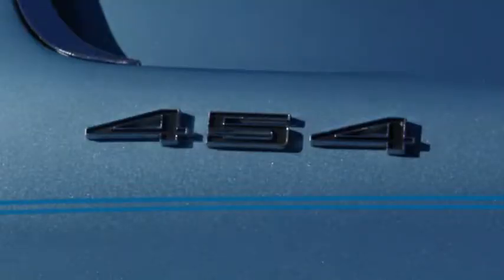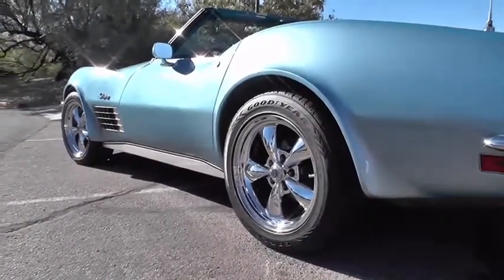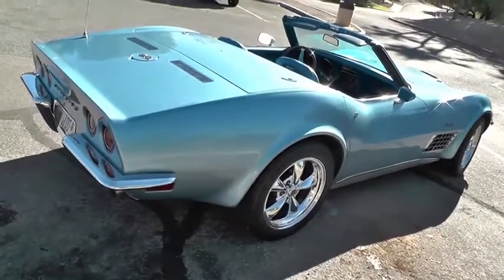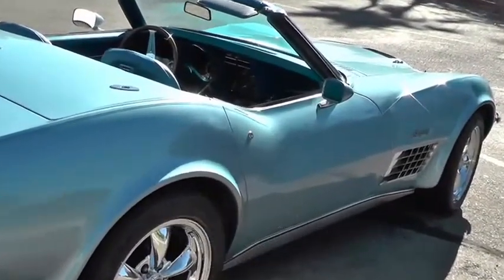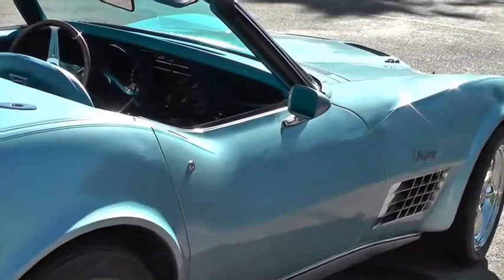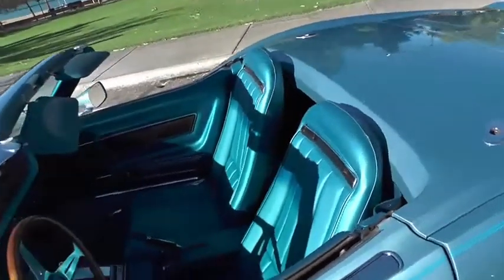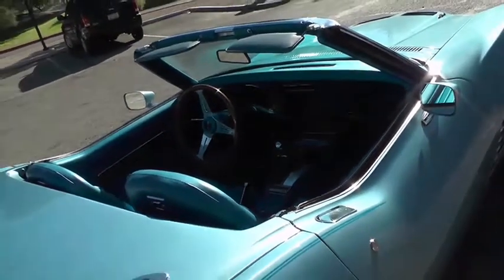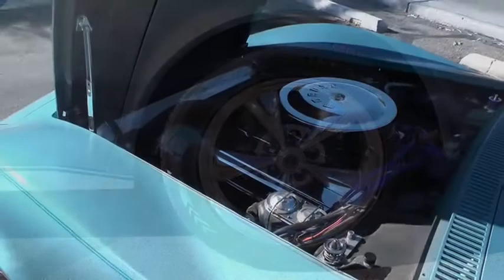Southwest Custom Classic Cars: 1970 Corvette 454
Southwest Custom Classic Cars recorded Live on the Boulevard in Lake Havasu during the Gears 'n Beers Custom Classic Car Show Event.  This is a Big Block 4 Speed 454 Corvette.  Legendary vehicle.